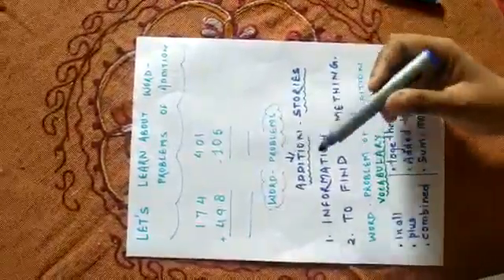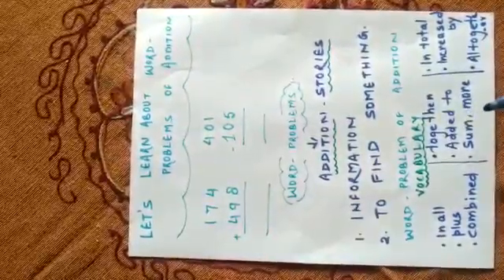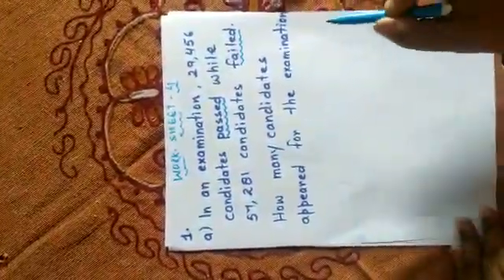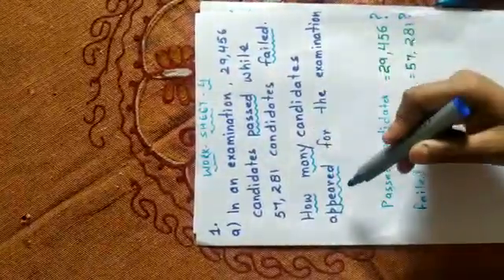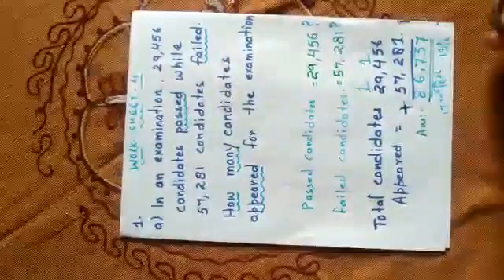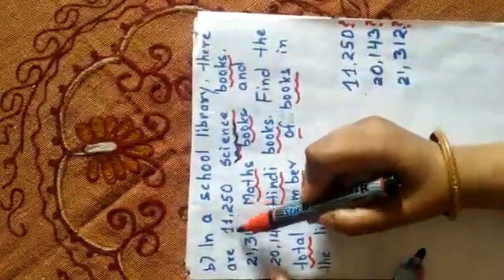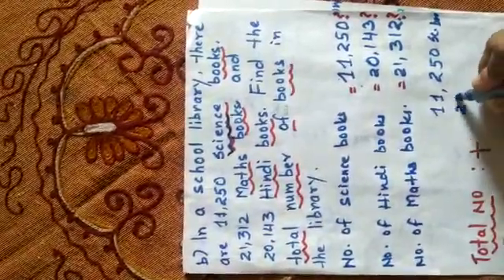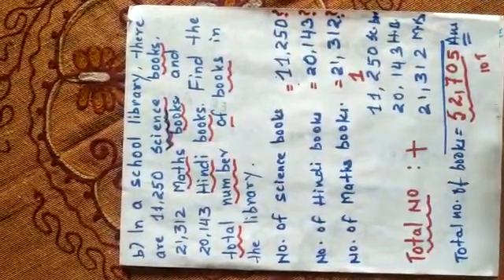Class IV -Mathematics - Addition and Subtraction(Word Problems of Addition) By Mrs. Bulbul Sen Gupta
(Word Problems of Addition)